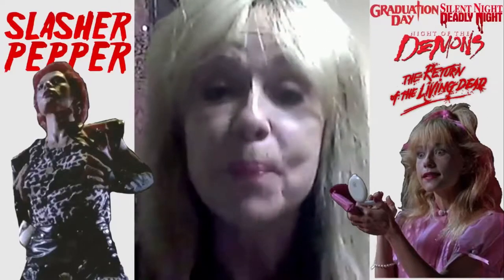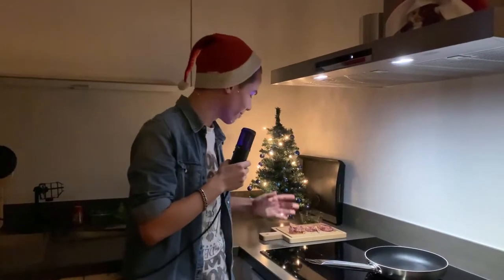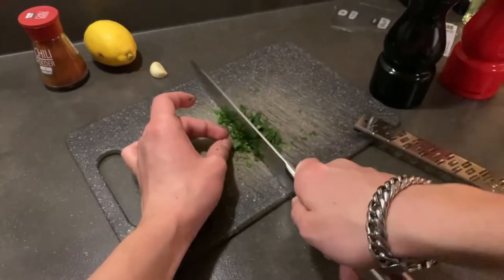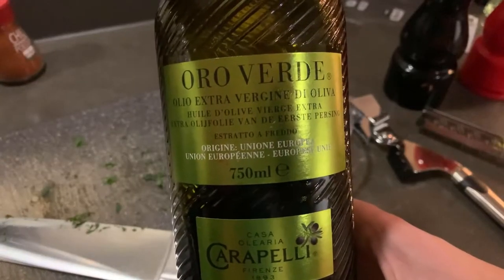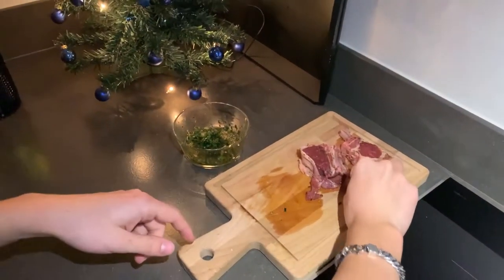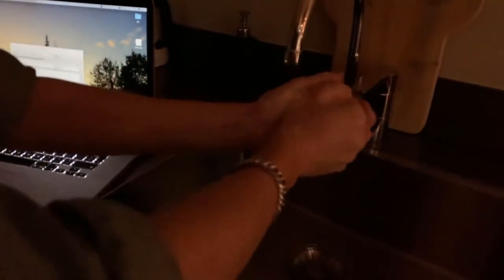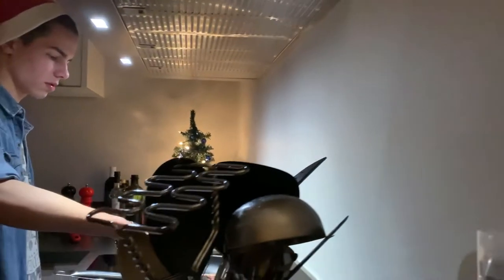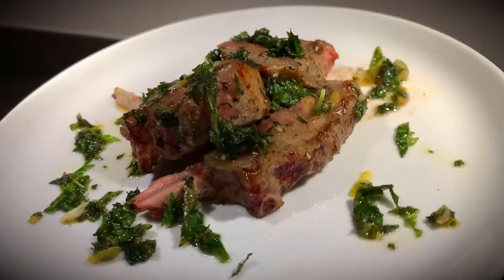Silent Night Deadly Night Lamb Chops | Cooking With SP Episode 2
Welcome to another SPecial episode in the series 'Cooking With SP' on the second episode I'll make a typical Christmas dish with some Lamb Chops! Loosely inspired by the Charles E. Sellier Jr. movie: Silent Night Deadly Night

Little Billy witness his parents getting killed by Santa after being warned by his senile grandpa that Santa punishes those who are naughty. Now Billy is 18, and out of the orphanage, and he has just become Santa, himself.

Directed by Charles E. Sellier Jr.. With Lilyan Chauvin, Gilmer McCormick, Toni Nero, Robert Brian Wilson.